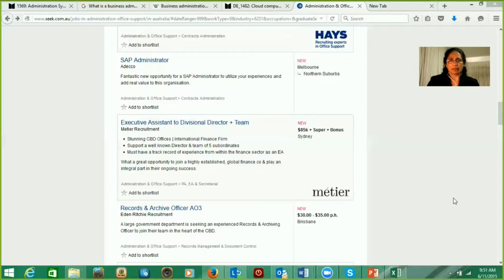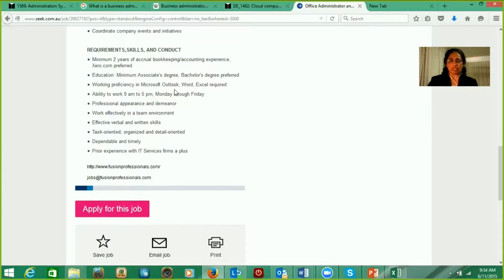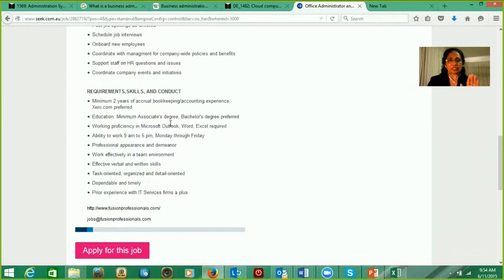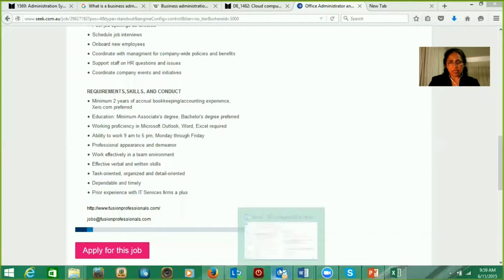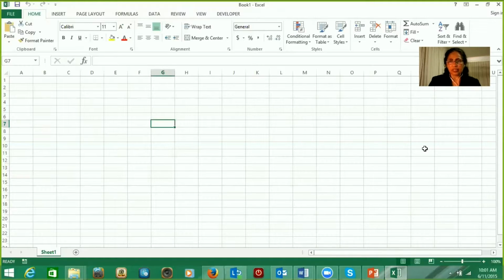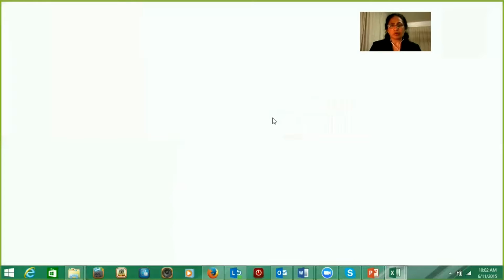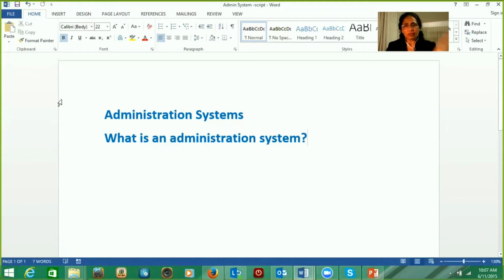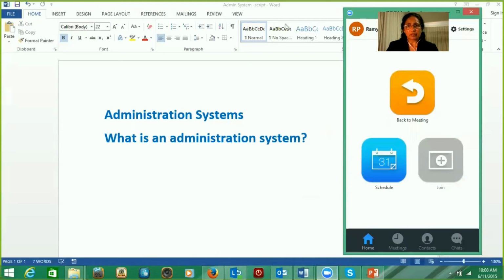Administration systems 2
All businesses have a number of different systems in place to oversee tasks at hand. Business administration is about effective planning and organising all available human and physical resources to run day-to-day operations and decision making efficiently for companies or non-profit organizations. The purpose is to achieve common goals and objectives of the organisation to maximise growth. By doing so, students are expected to acquire employable skills.